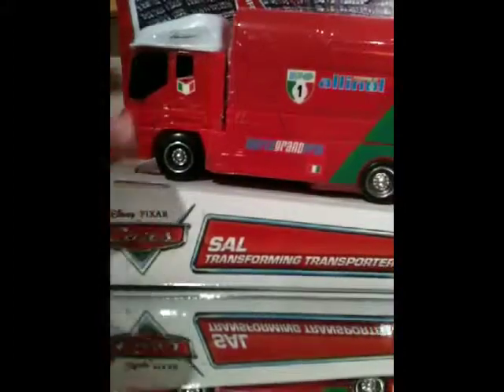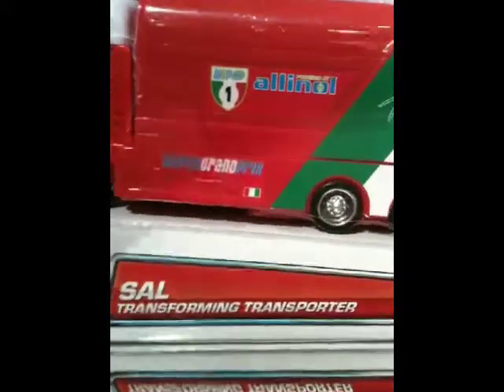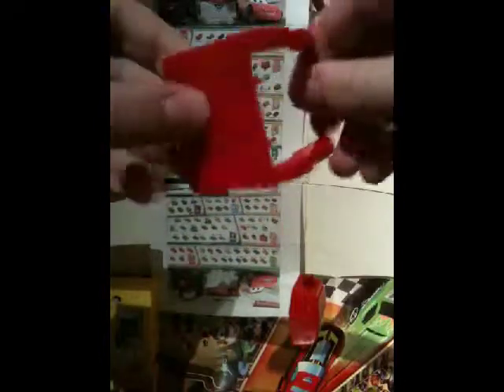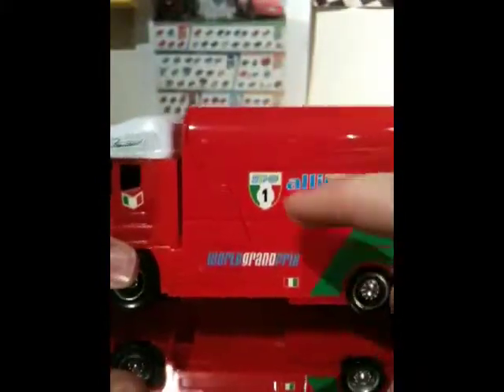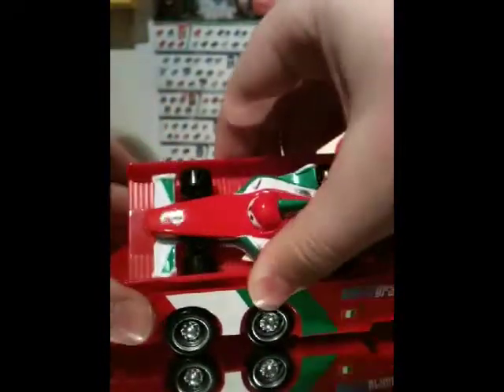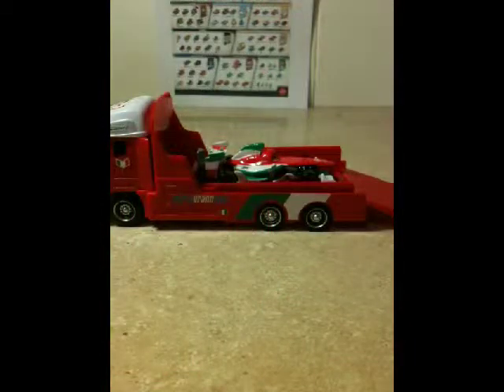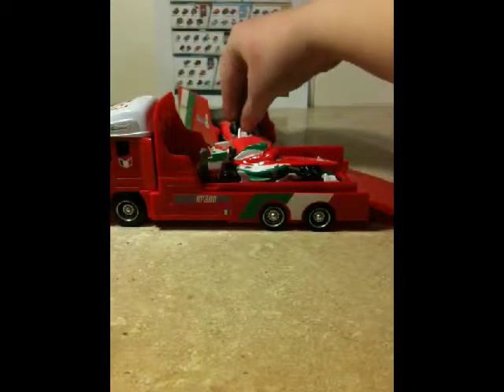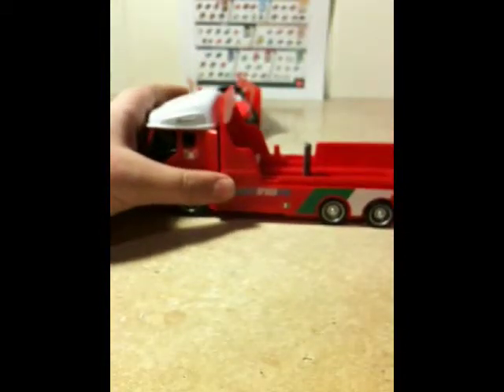Disney Cars 2 Sal Stunt Racers Review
In this video I review Sal (Francesco's Transproter) from the Stunt Racers series.